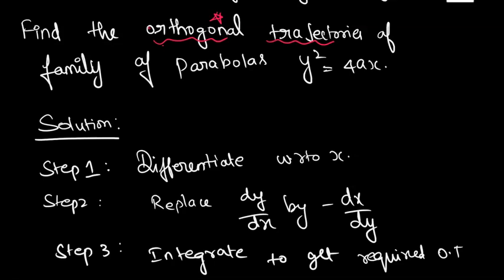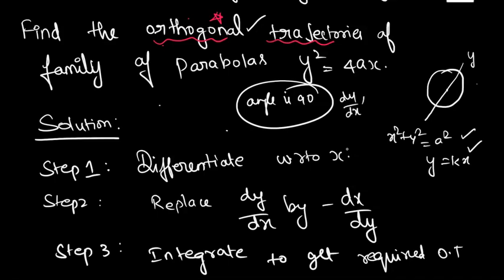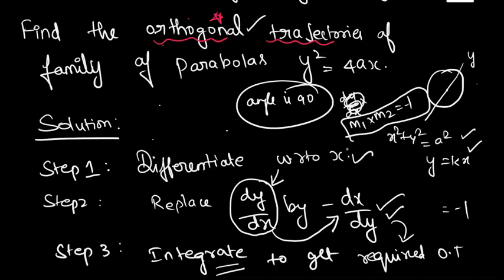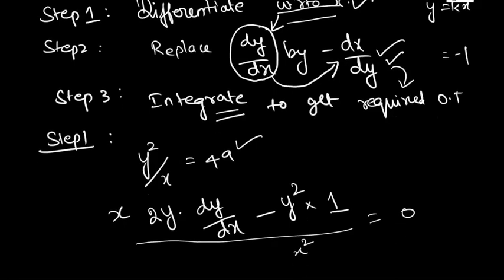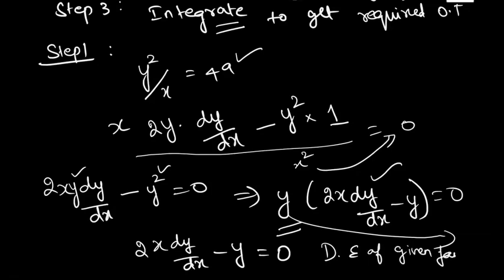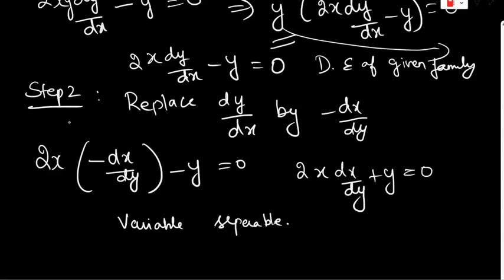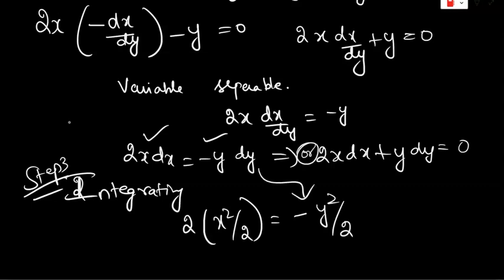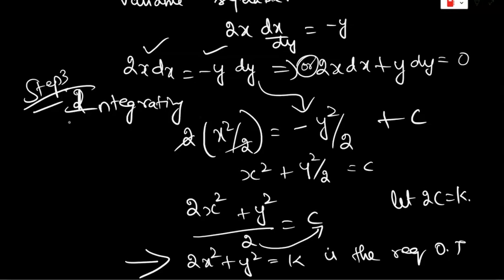ORTHOGONAL TRAJECTORY CARTESIAN (PART 1)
Find the orthogonal trajectory of family of parabolas y^2=4ax